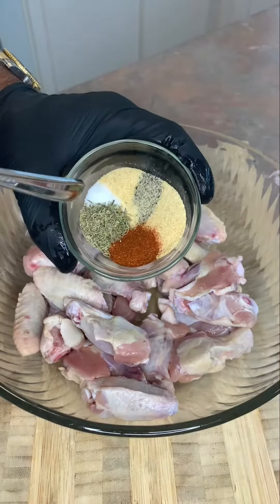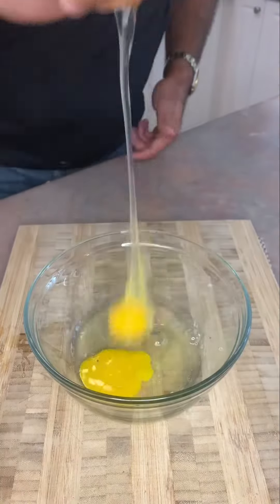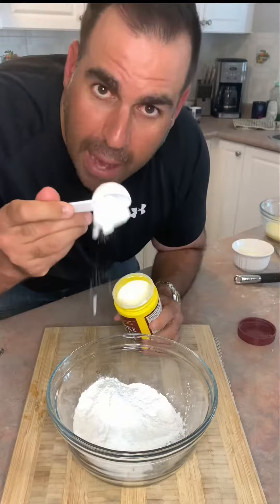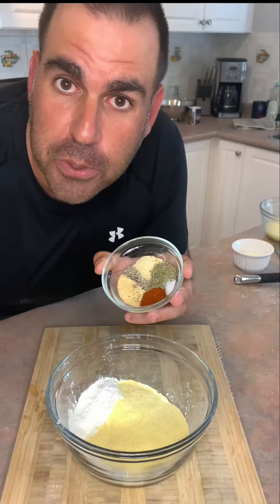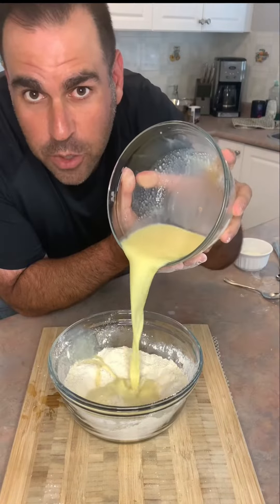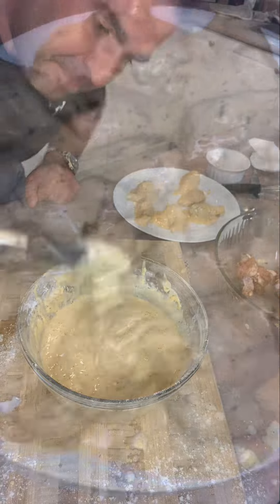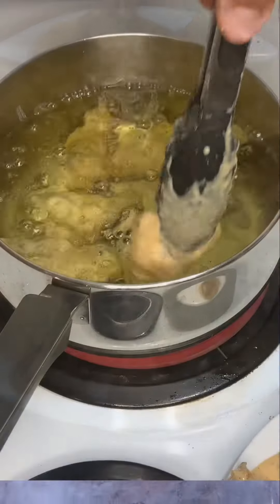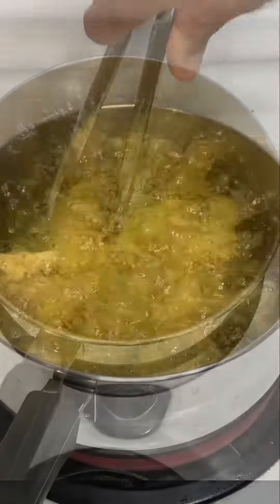Quick and EASY Chicken WINGS Recipe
A very quick and easy recipe for some great chicken wings!

Follow along and impress yourself when you give this recipe a try!

Boom,

Uncle Drew